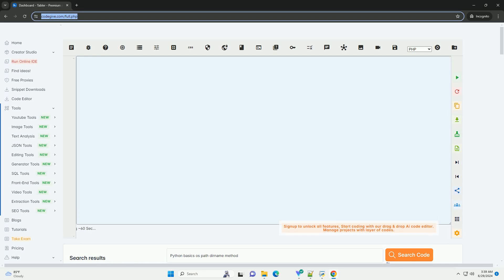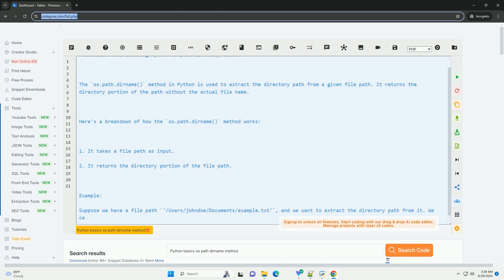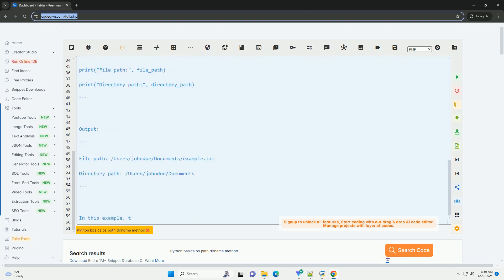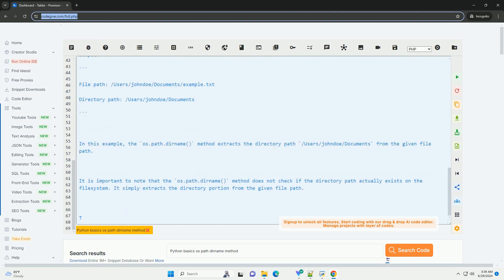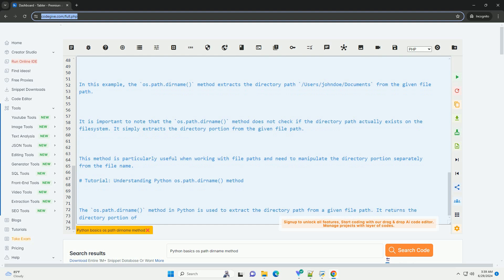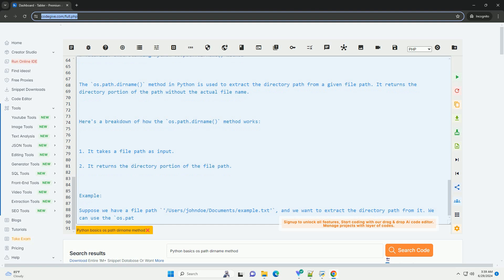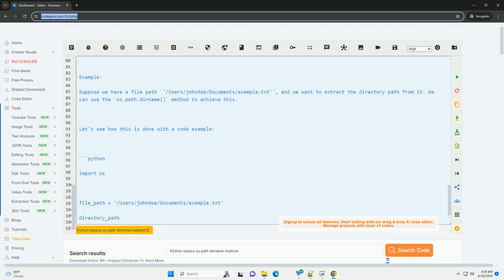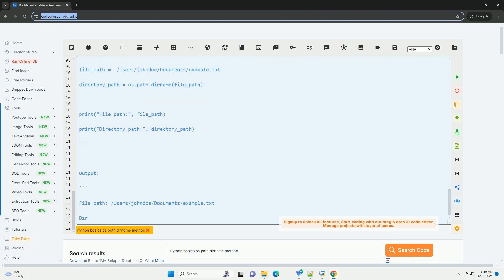Python basics os path dirname method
# tutorial: understanding python os.path.dirname() method

the `os.path.dirname()` method in python is used to extract the directory path from a given file path. it returns the directory portion of the path without the actual file name.

here's a breakdown of how the `os.path.dirname()` method works:

1. it takes a file path as input.
2. it returns the directory portion of the file path.

example:
suppose we have a file path `'/users/johndoe/documents/example.txt'`, and we want to extract the directory path from it. we can use the `os.path.dirname()` method to achieve this.

let's see how this is done with a code example:

output:

in this example, the `os.path.dirname()` method extracts the directory path `/users/johndoe/documents` from the given file path.

it is important to note that the `os.path.dirname()` method does not check if the directory path actually exists on the filesystem. it simply extracts the directory portion from the given file path.

this method is particularly useful when working with file paths and need to manipulate the directory portion separately from the file name.

python basics cheat sheet
python basics practice
python basics interview questions
python basics course
python basics tutorial

python basics practice
python basics course
python basics tutorial
python basics
python basics youtube
python basics pdf
python basics book
python basics for data science
python dirname
python dirname of current script
python dirname parent
python dirname of current file
python dirname filename
python dirname basename
python dirname one level up
python dirname(__file__)